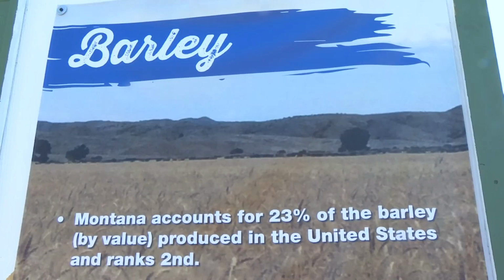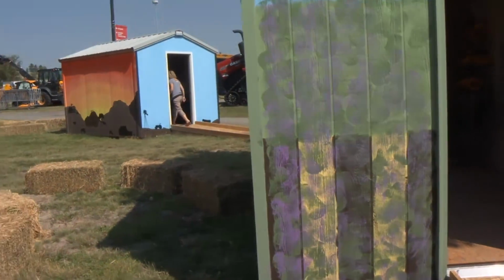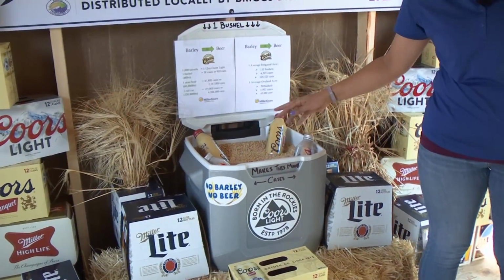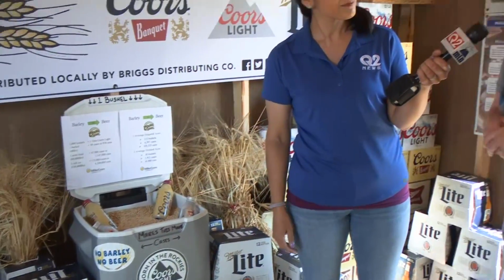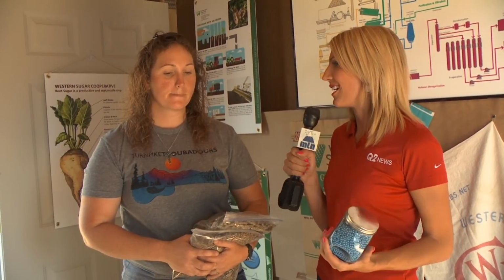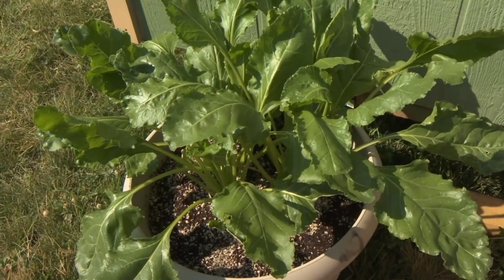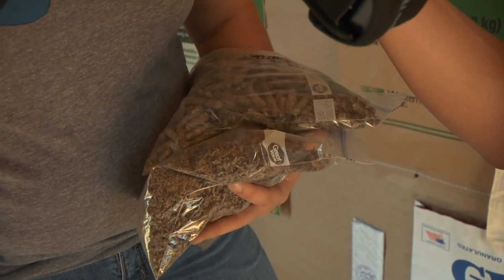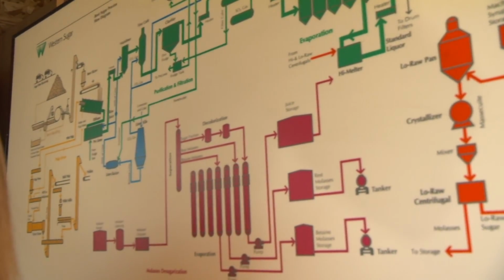Opportunity Farm at MontanaFair on Montana this Morning